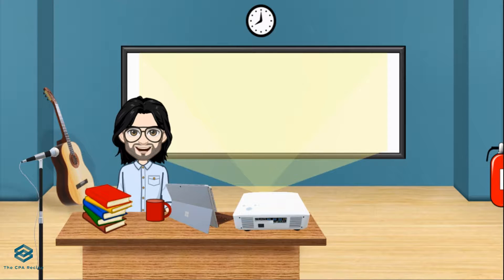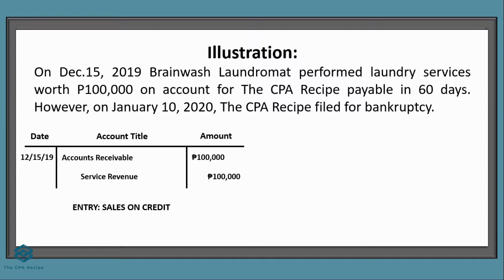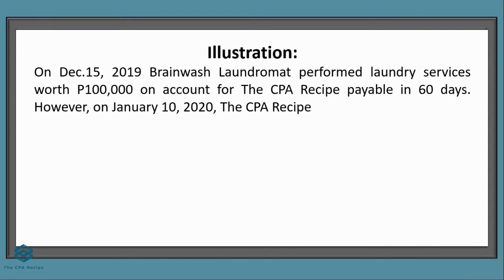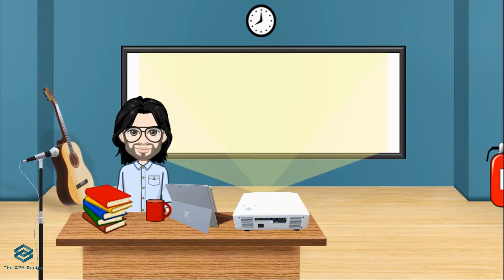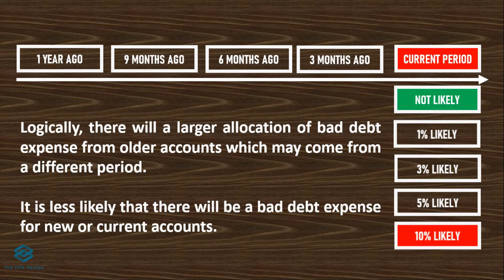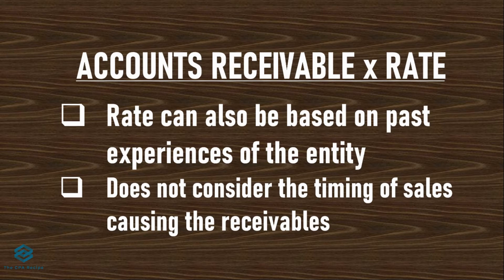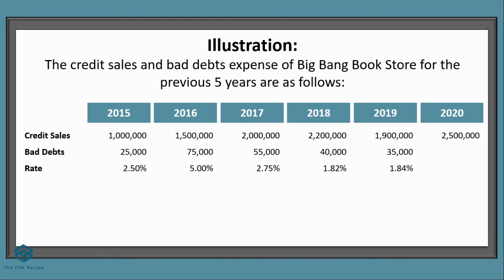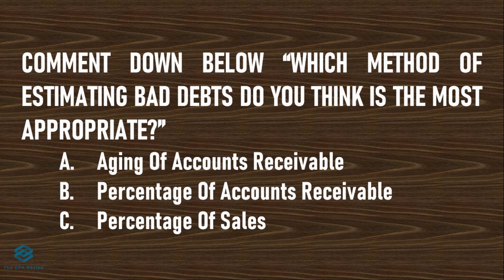How to Account for Bad Debts (Tutorial Video) - Episode 7.1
In this first chapter of the second episode for the mini-series focusing on period-end adjustments, we discuss:

1. What is bad debts/ doubtful accounts/ uncollectible accounts expense?
2. What are the two accounting methods to account for bad debts?
3. What is the direct write-off method?
4. What is the allowance method?
5. What are the methods to estimate the allowance for bad debts/ doubtful accounts/ uncollectible accounts?
6. What is an aging schedule?
7. What is the percentage of receivable method?
8. What is the percentage on sales method?
The CPA Board Exam is probably one of the toughest licensure exams in the Philippines.

That's why we aim to help students have a good fundamental accounting skillset to help them in their CPA journey.

In this series of lectures by The CPA Recipe, we discuss the basics of accounting in a fun, easy to understand, and engaging way.